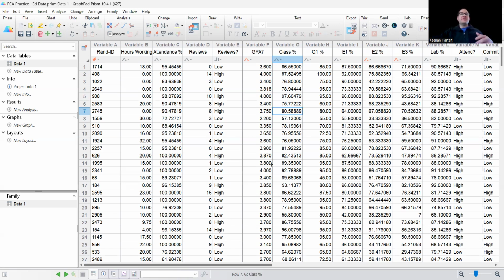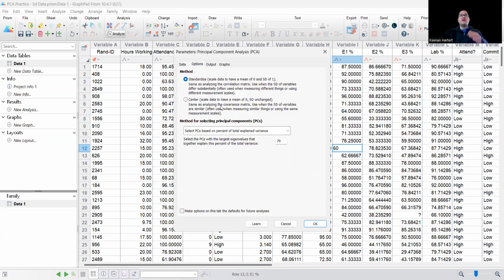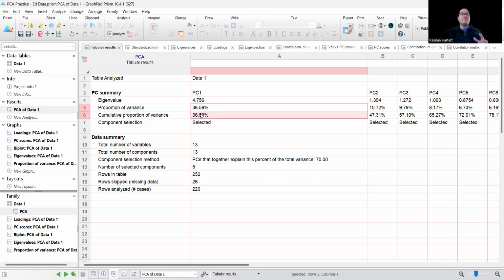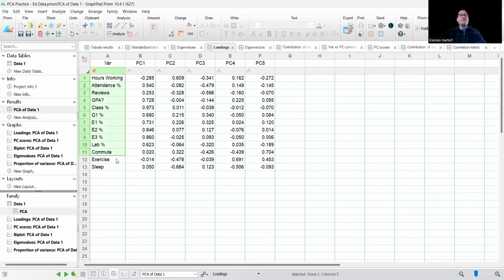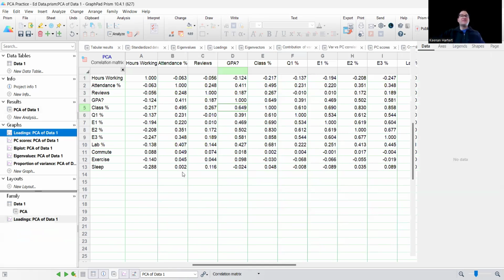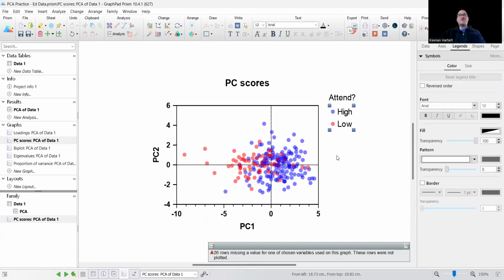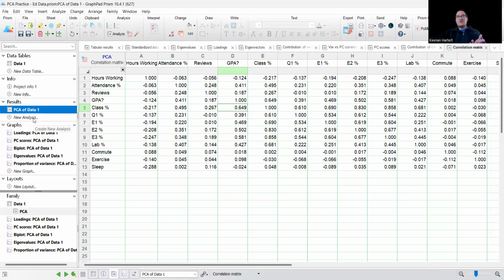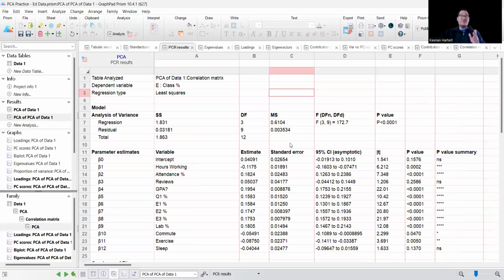How to Use PCA and PCR Analyses in Prism with Multivariable Data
In this baby bioinformatics video, we cover how to utilize two key statistical tests when approaching multivariable data: Principal Component Analysis (PCA) & Principal Component Regression (PCR). While PCAs can offer variance analysis, PCR can uniquely perform a sort of "multiple regression" on your data. Enjoy!